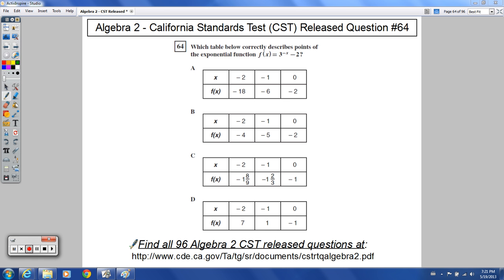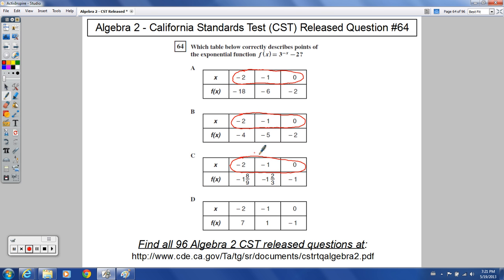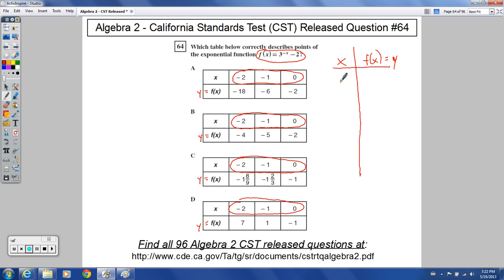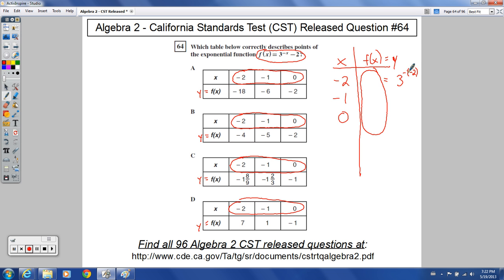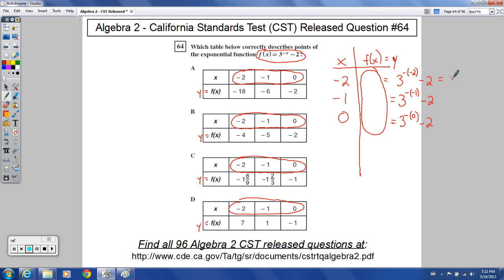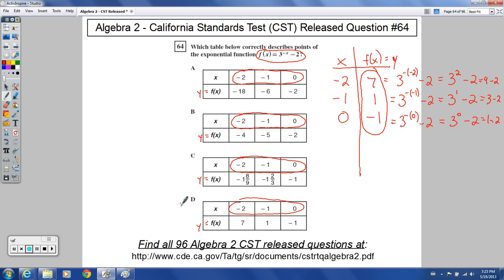Algebra 2 - CST Released Question #64 (X-Y Tables and Exponential Functions)